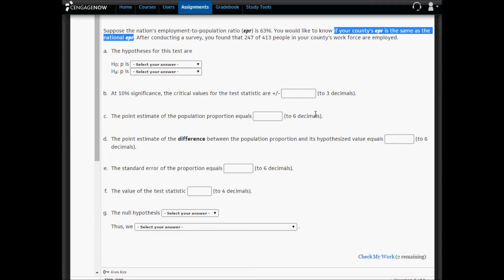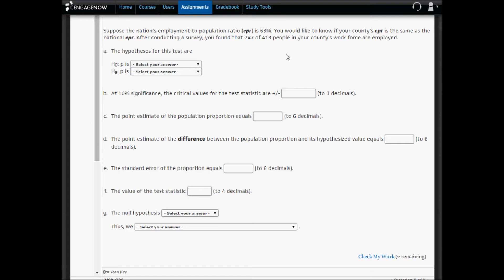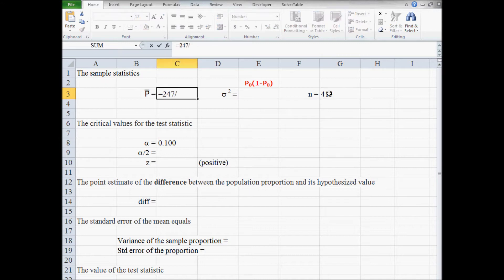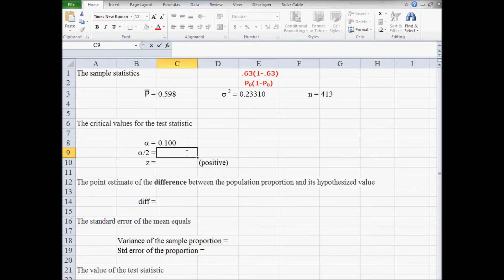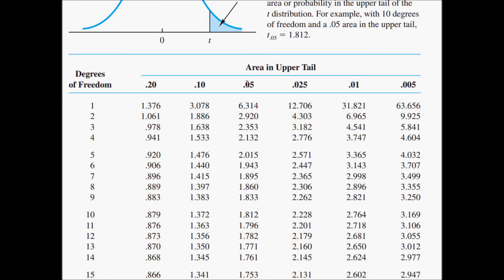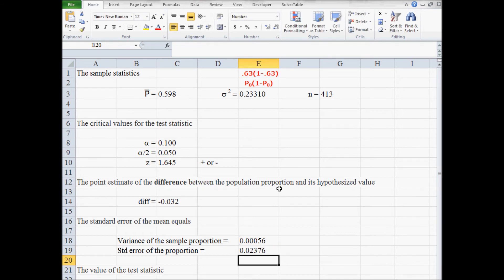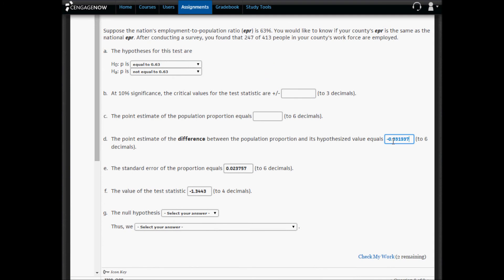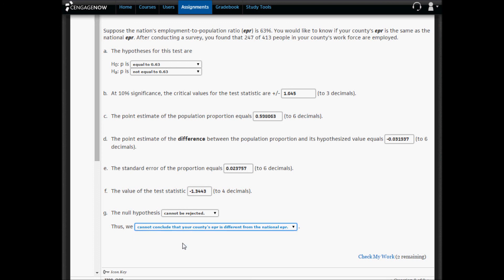Two-tailed one proportion hypothesis test